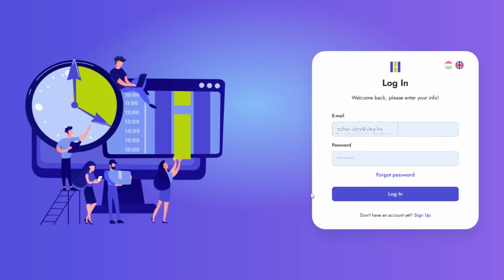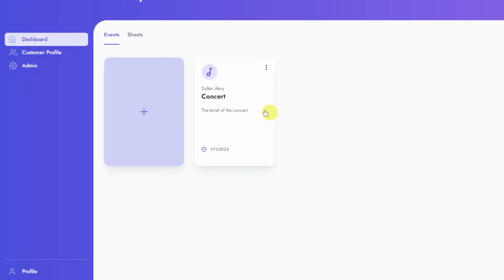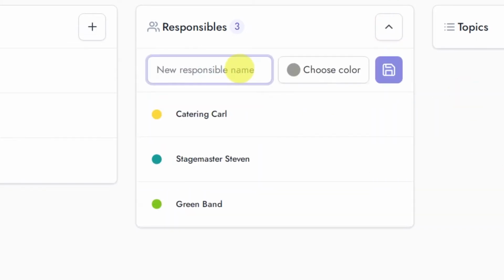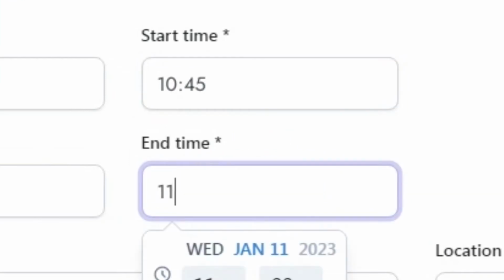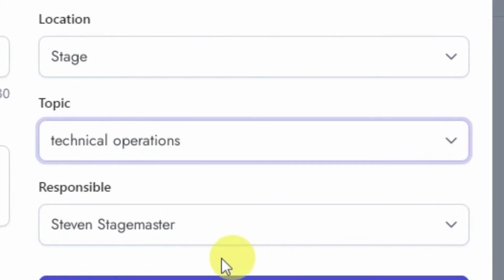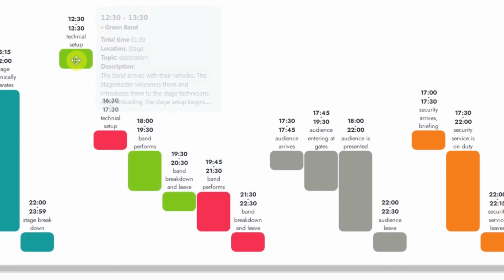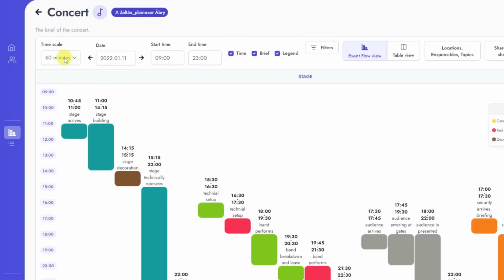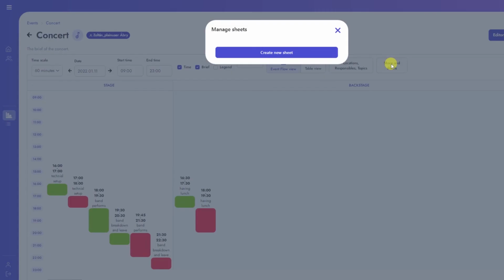Cascade Event Planner tutorial video